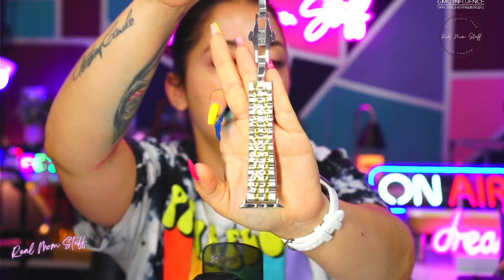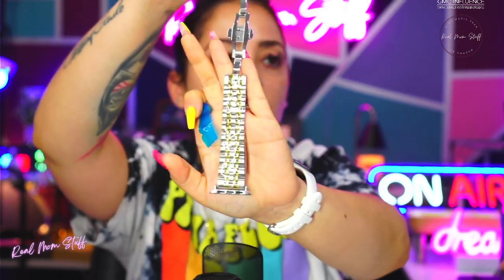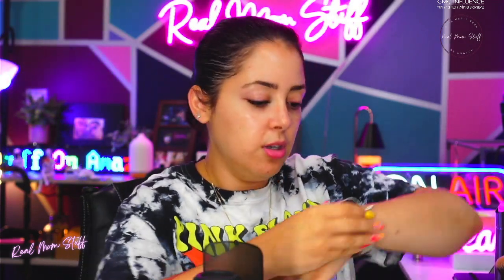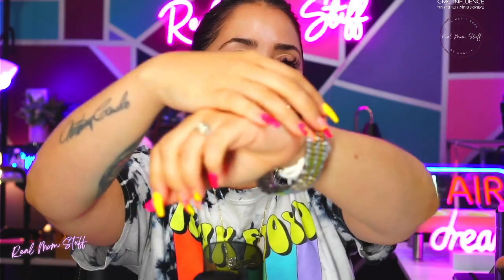Upgrade Your Watch Game: HUANLONG Stainless Steel Band - Unveiling Perfect Replacement!